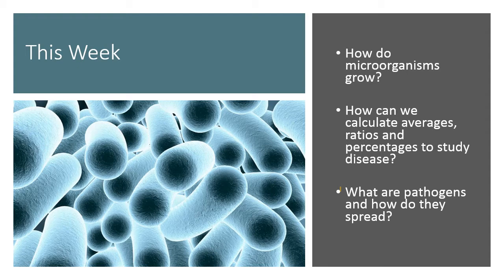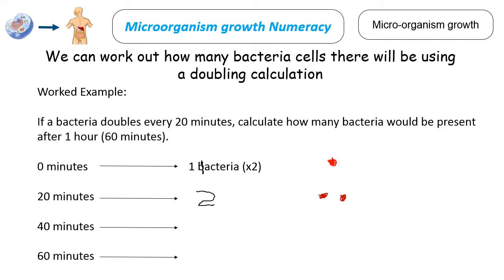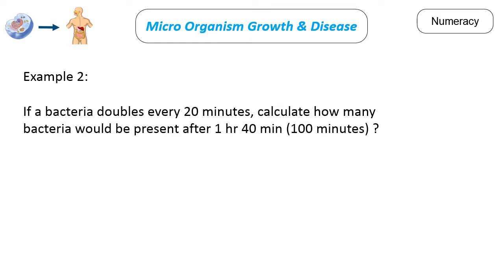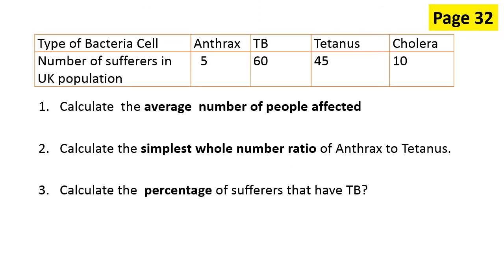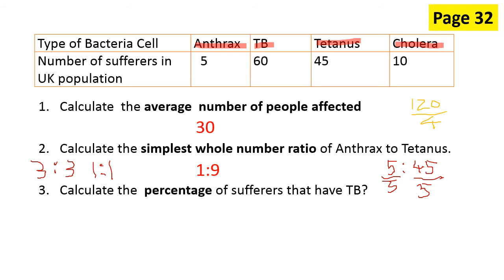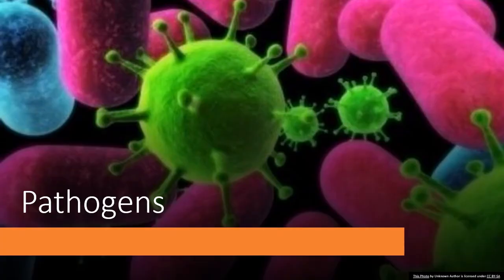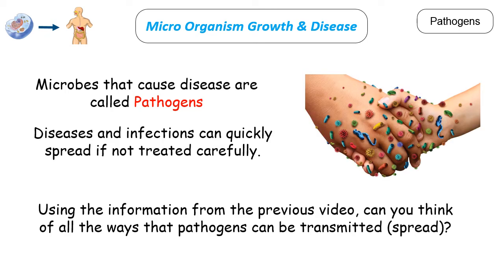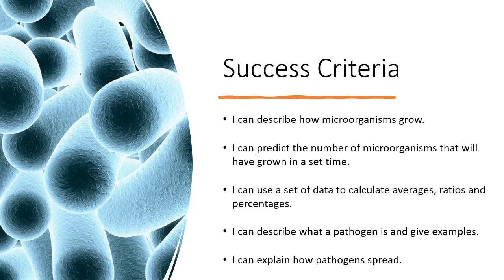Week 3 Science, Micro Organism Growth and Disease PMHS